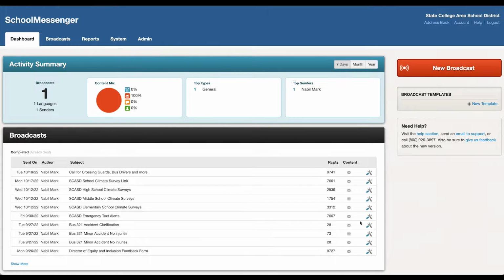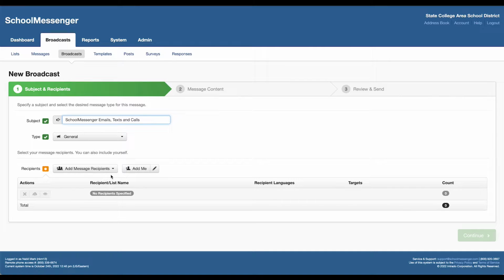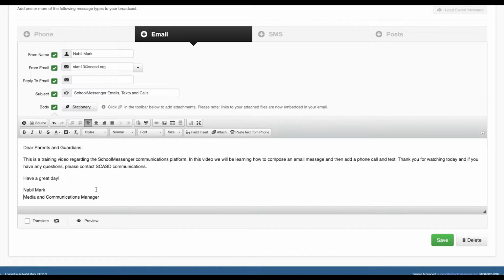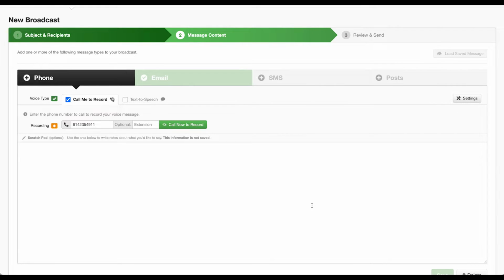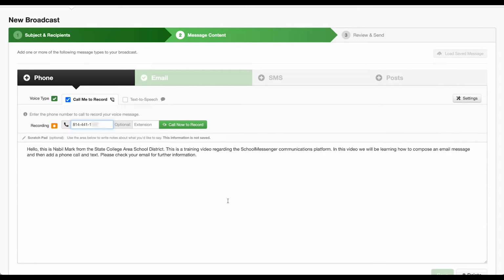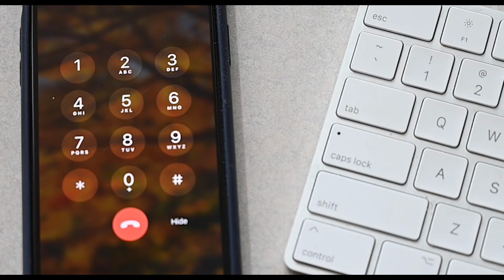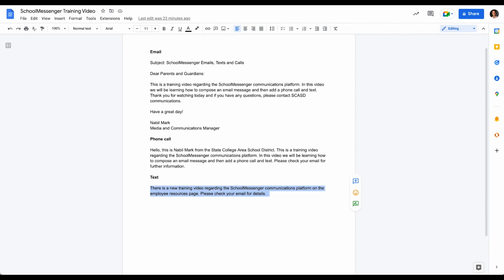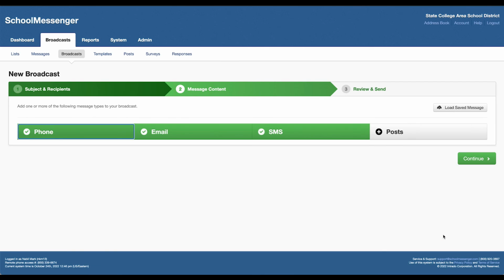SchoolMessenger Training for Emails, Phone Calls and Texts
State College Area School District Media and Communications Manager Nabil Mark gives instruction on how to use the SchoolMessenger communications platform. Specifically, how to compose an email and then add a phone call and text. SchoolMessenger is the tool used to send communications to parents and guardians.